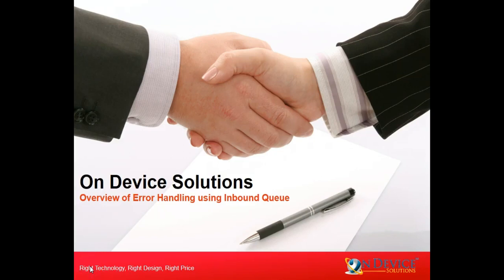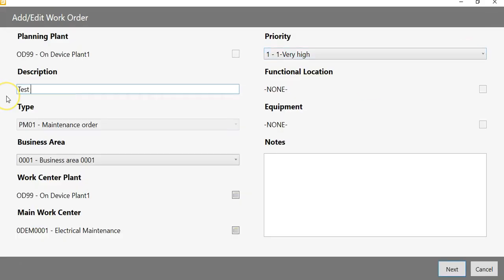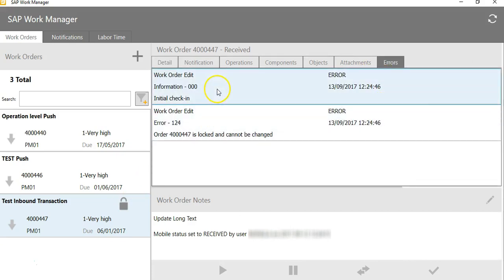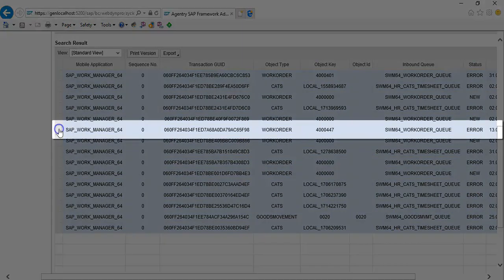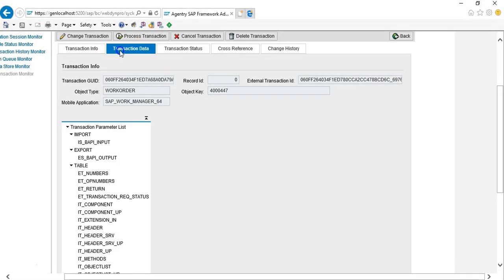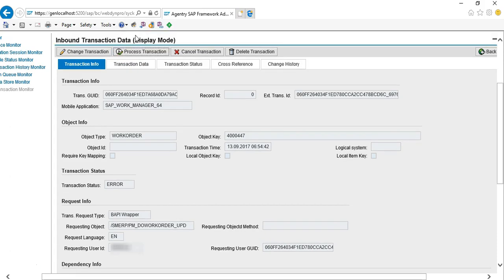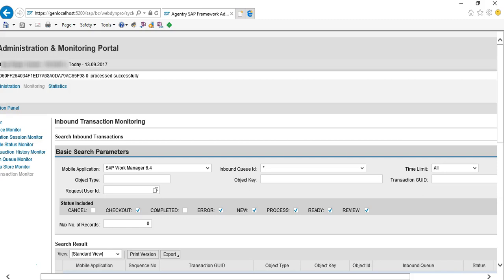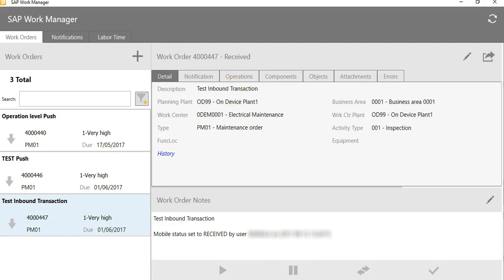SAP Work Manager 6.4 - Inbound Transaction Queue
SAP Work Manager 6.4 was released to customers in September 2016. A new feature called "Inbound transaction queue" was introduced to help back-end team manage transaction errors coming from mobile. This video demonstrates that feature